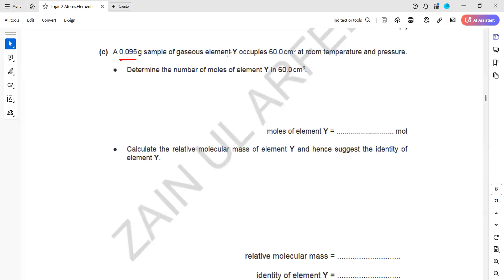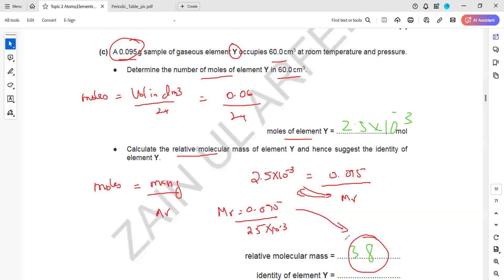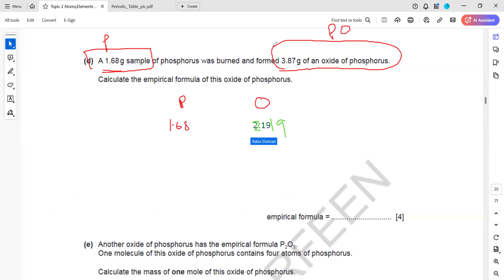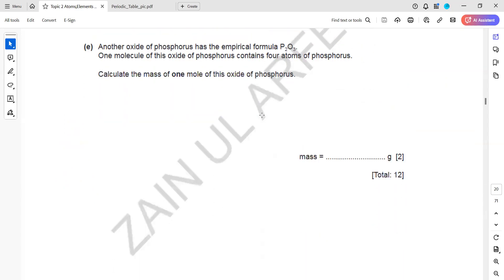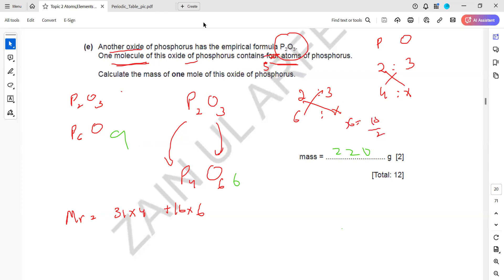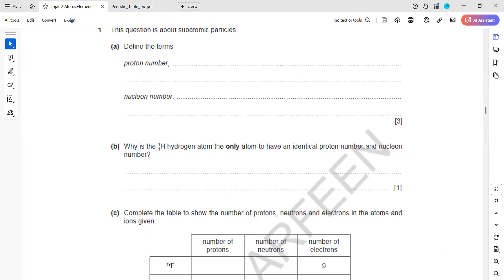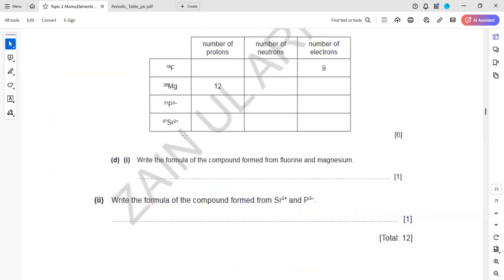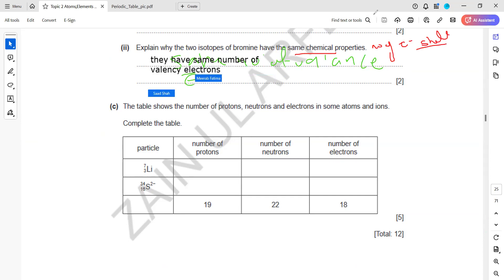Atoms Element Compound page 19 to 26 IGCSE Chemistry Classified Topic 2